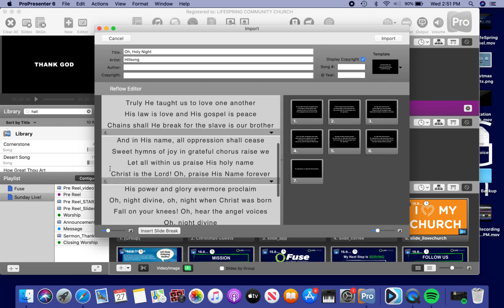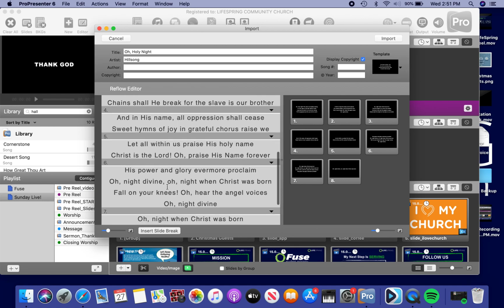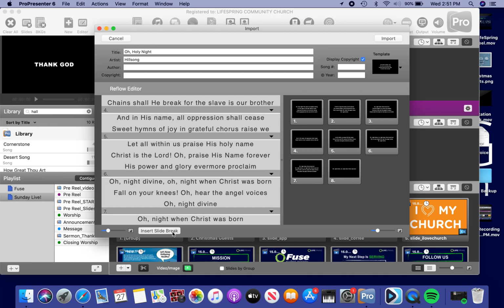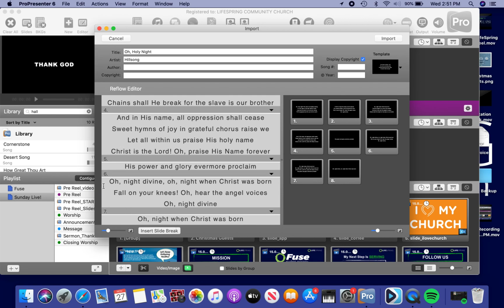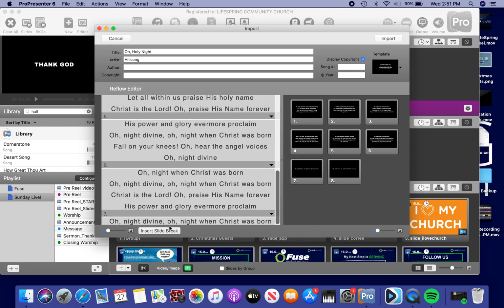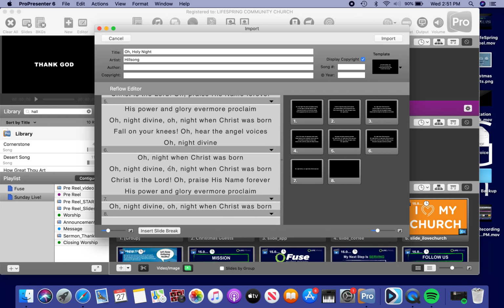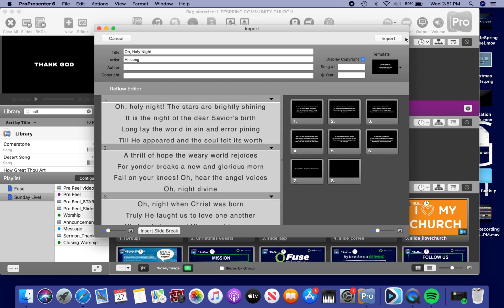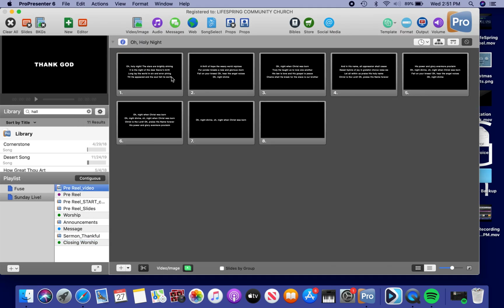how to import lyrics into ProPresenter 6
There are multiple ways to import/add lyrics to ProPresenter, this is one quick way using copy/paste.